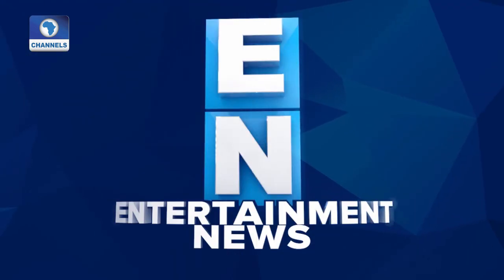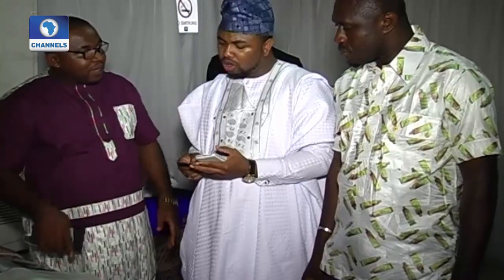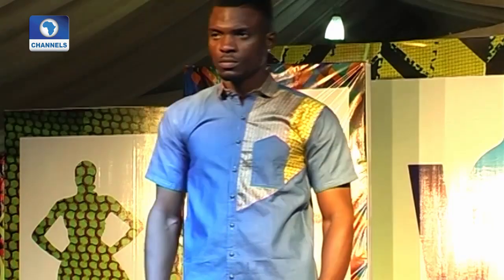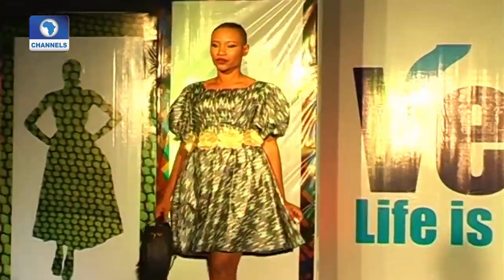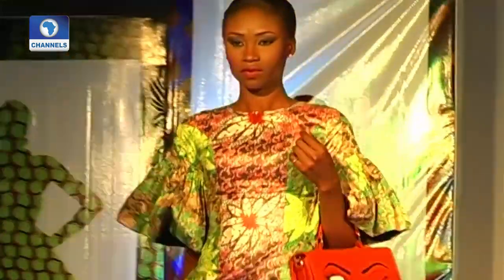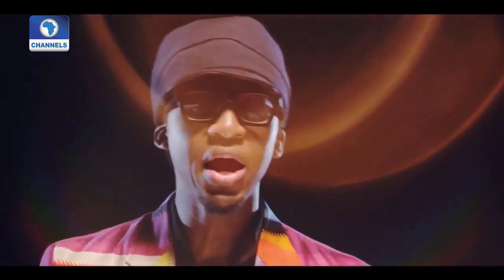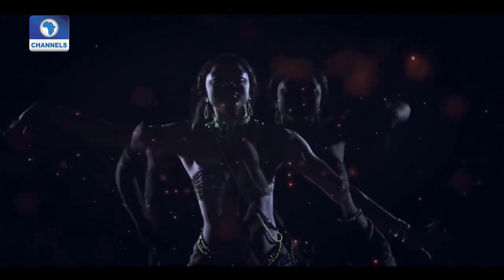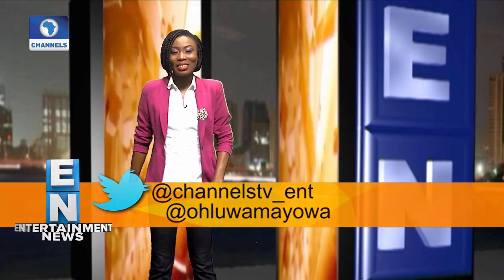EN: VEBA Hosts Celebrities At Africa Inspired 'Life Is Fashion' Show In Lagos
VEBA Fashion hosts celebrities at an Africa inspired fashion show in Lagos.